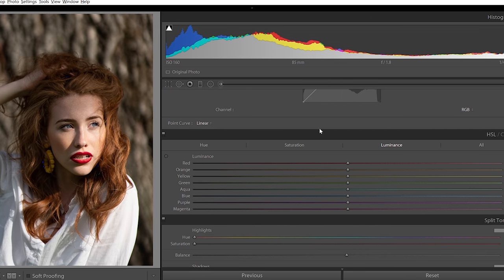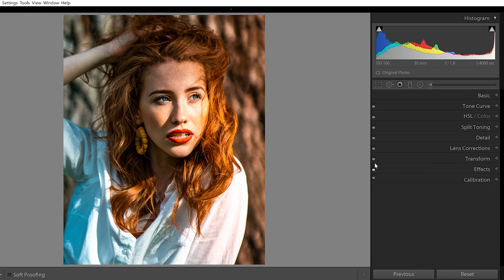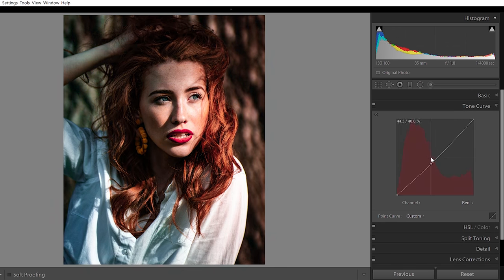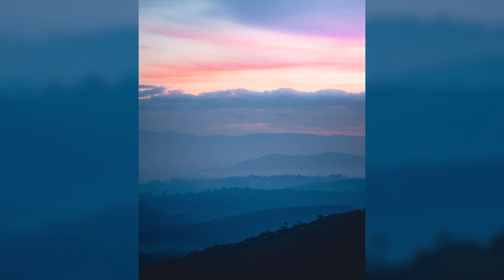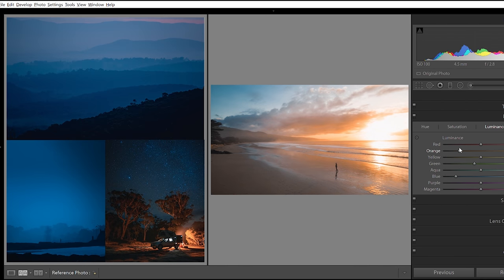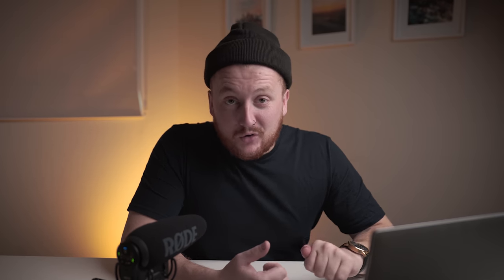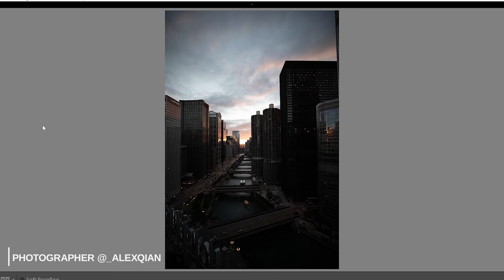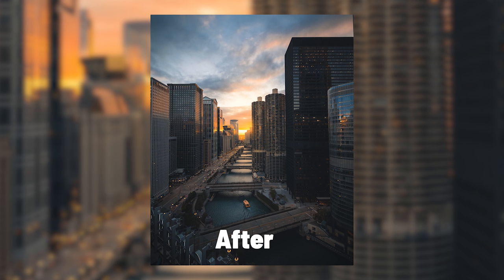PHOTO EDITING HACKS ( LEVEL UP )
Current FFAs to take part in

u=http%3A%2F%2Ffurstset.com%2Fstayinsideffa&e=ATP5RB_Sfj2Dy0vbZzsyL2uj-5OOFohuUdUdI96onjTRIjri4whqIbeOV6Zq10c5ZpyocjXNpGanHko&s=1